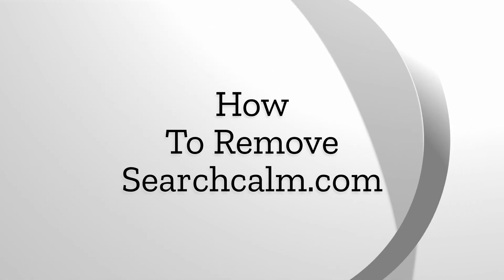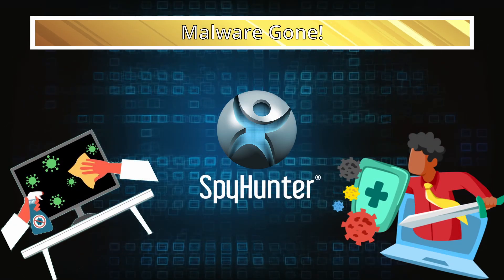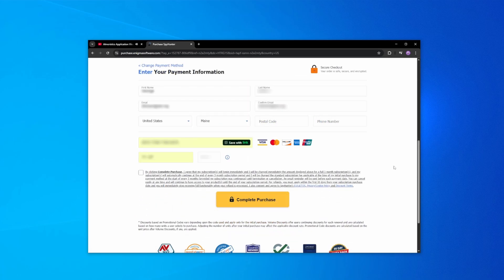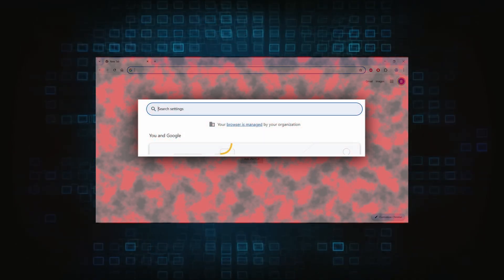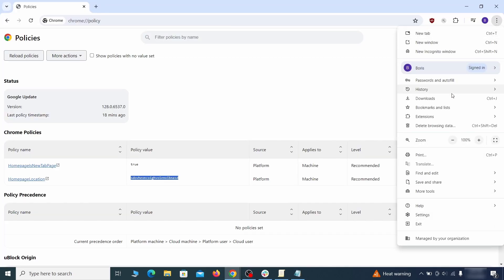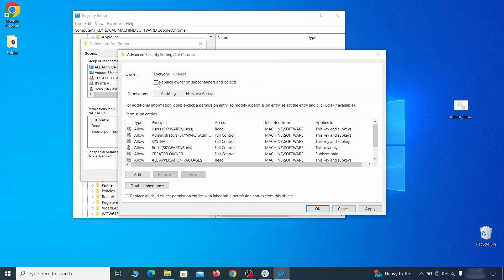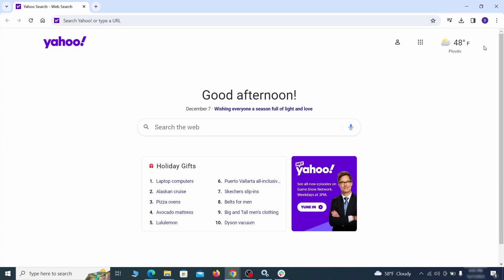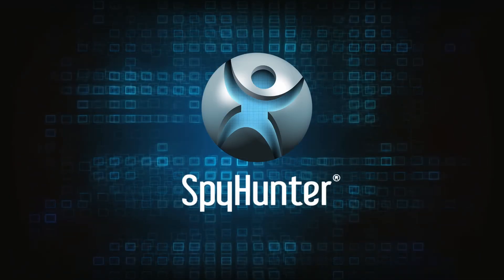Searchcalm.com Virus - Automatic and Manual Removal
This video will show you how to remove the Searchcalm.com virus from your computer. If you still need help, we have a detailed guide with all the steps in the following

00:00 Intro
00:28 About Your Protection
00:53 Automatic Removal of Searchcalm.com
02:10 Manual Removal of Searchcalm.com
02:25 Removing Suspicious Tasks in the Task Scheduler
02:42 Removing Suspicious Extensions from your Browser
03:19 Removing Rogue Registry items
04:16 Cleaning leftovers in your Browser left by Searchcalm.com